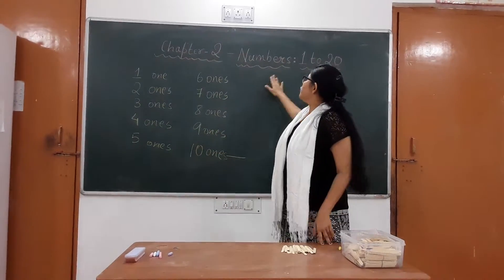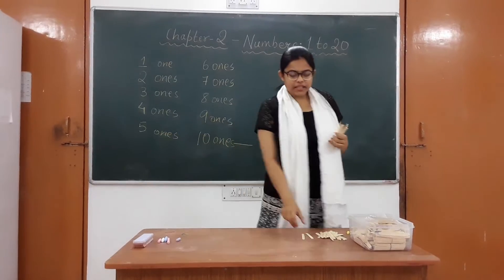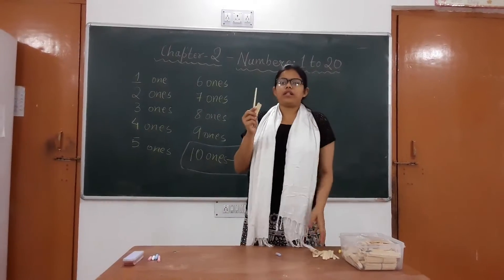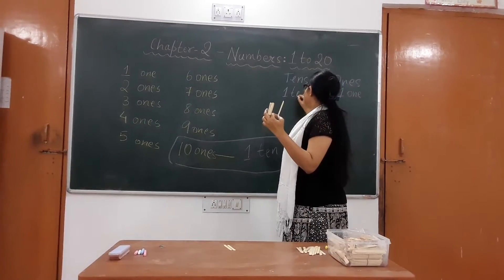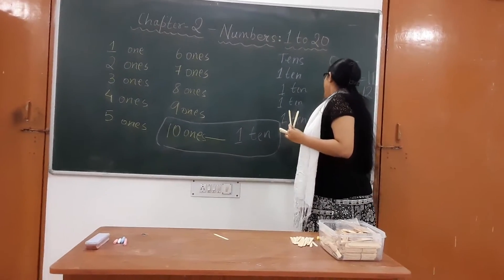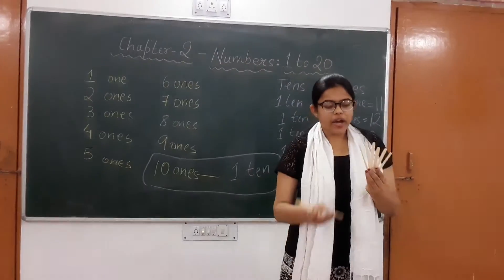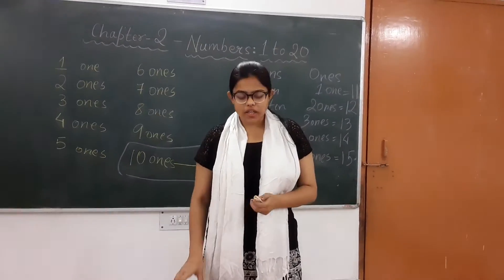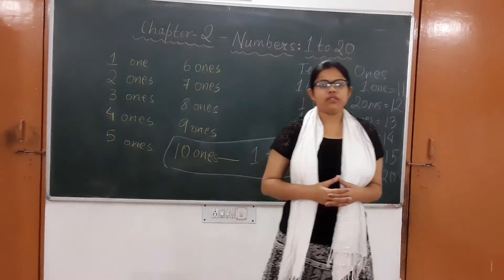Std l Maths chapter 2 number : 1 to 20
Counting numbers as ones and tens with the help of ice cream sticks